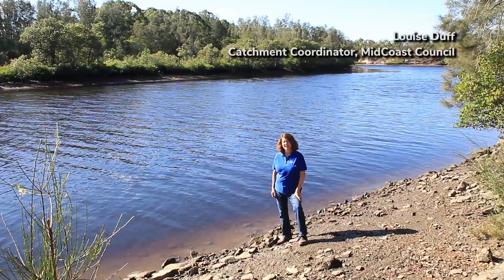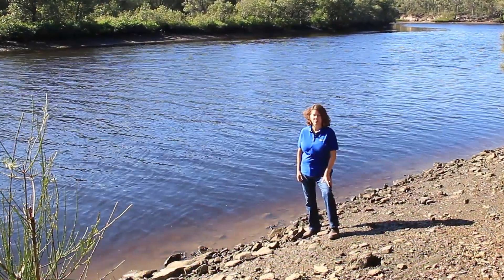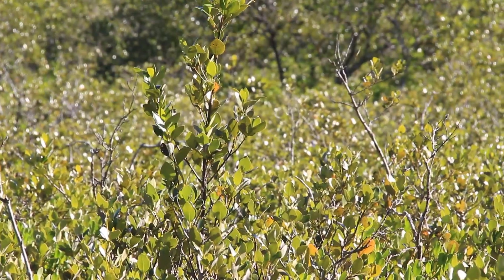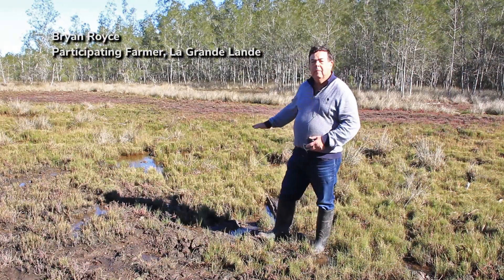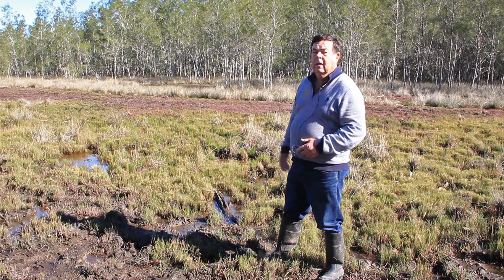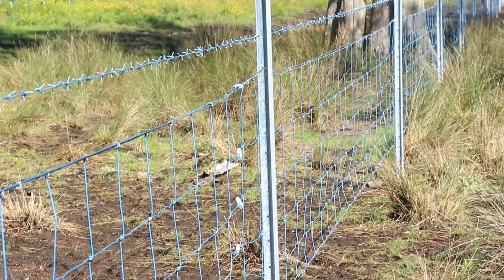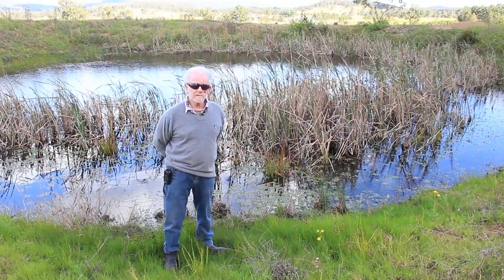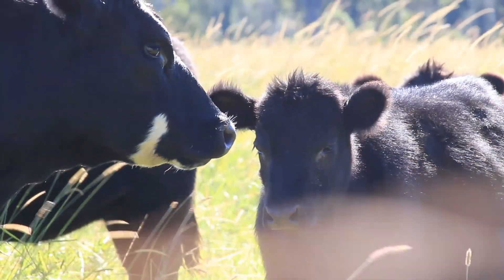The Karuah Catchment Management Grants Program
The Karuah Catchment Management Grants Program is a unique partnership to improve ecosystem health and enhance biodiversity in the Karuah River Catchment in NSW.

This program is providing financial incentive grants and advice to eight landholders on neighbouring properties in The Branch. The farmers will fence-off wetlands and riparian vegetation, install off-stream water points and rehabilitate gully-lines. In all, 270 hectares of wetlands and 50 hectares of riparian vegetation will be protected and allowed to regenerate through this program, helping to keep the Karuah river clean.

The farmers involved with this program have committed significant time and effort as well as cash to develop their individual projects, and to follow through and install the associated infrastructure. This project would not be possible if it wasn’t for these farmers passion for the land and protecting the health of the Karuah River.

This project kicks off the larger Karuah-Borland Landcare Program, with further projects launching to improve the health of the Karuah River catchment.